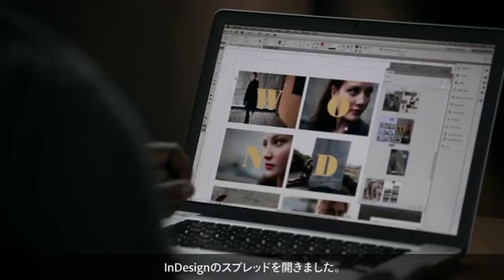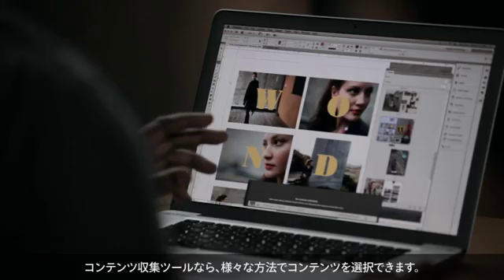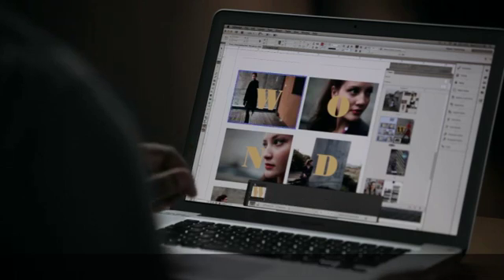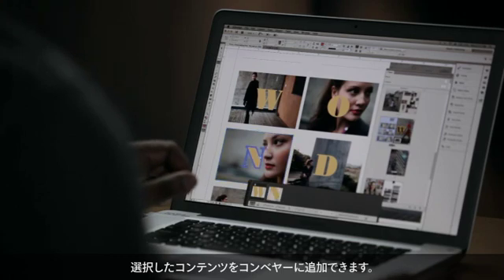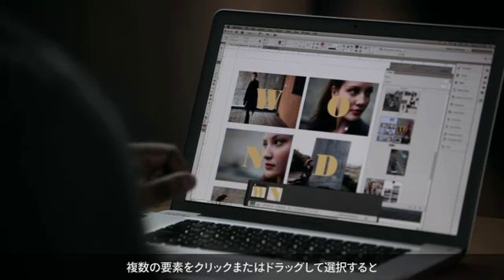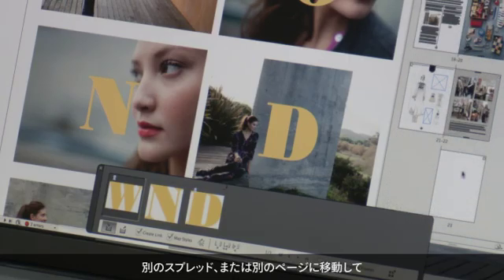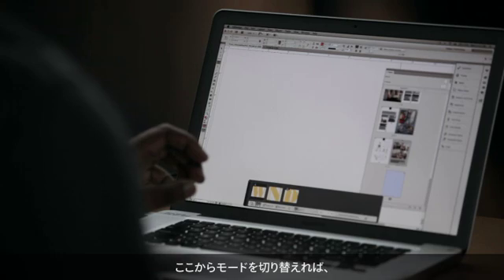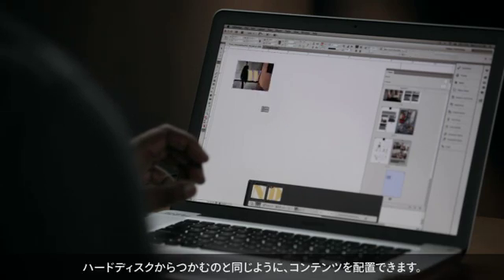[InDesign CS6: 新機能] コンテンツ収集ツール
コンテンツ収集ツール — 新しい「コンテンツを収集ツール」を使用して、ドキュメントに配置されたテキストやオブジェクトを収集し、同じドキュメント内の別ページ、または別のドキュメントに順番に配置できます。